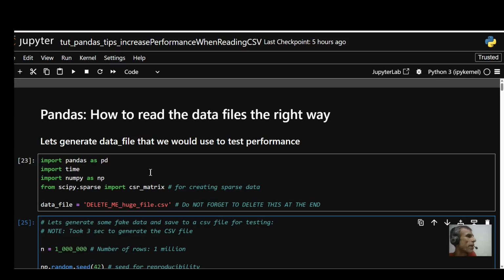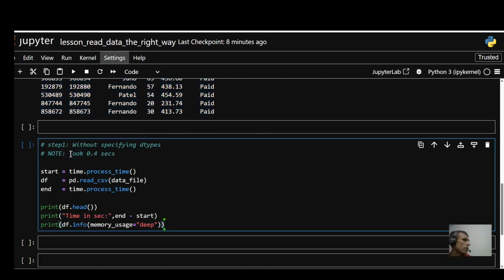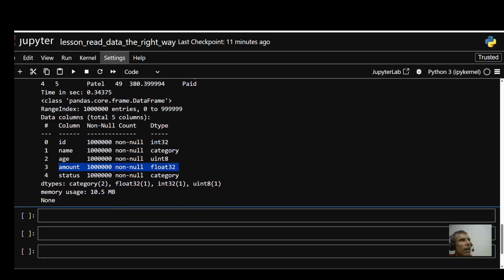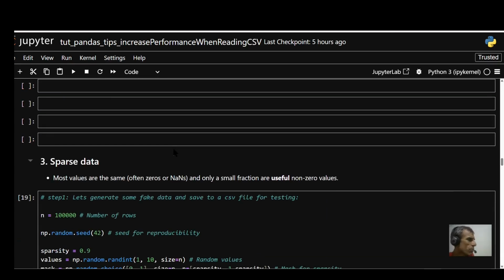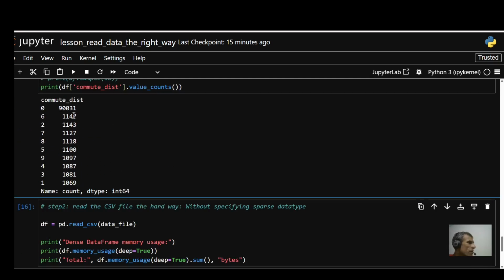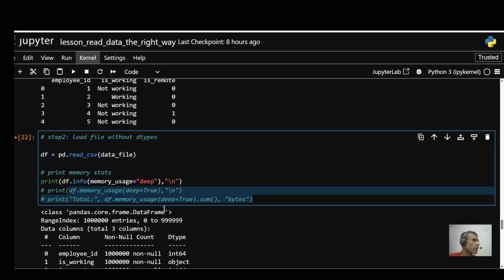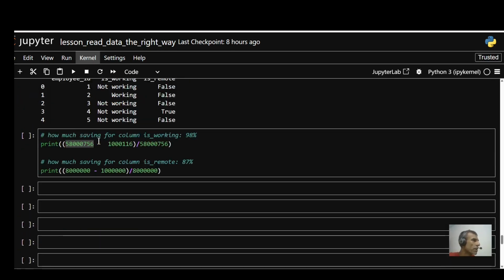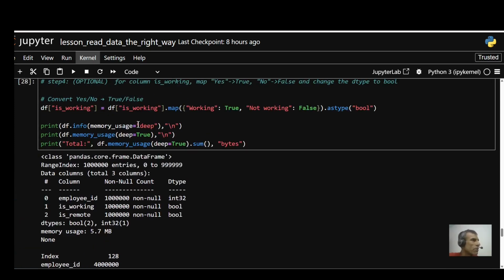Pandas: Improve file read performance using datatypes